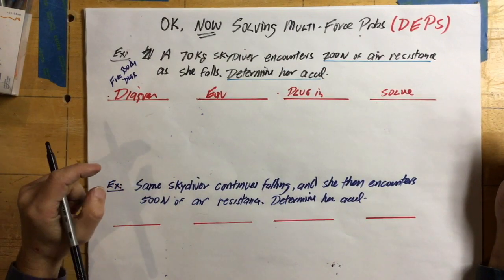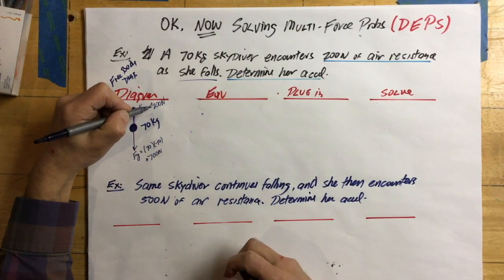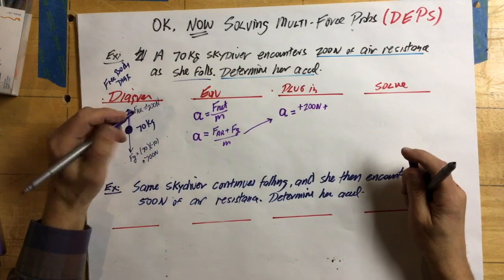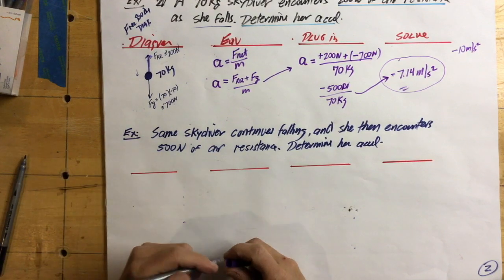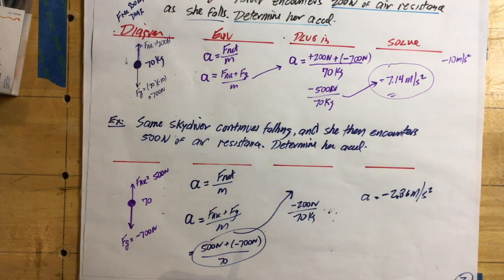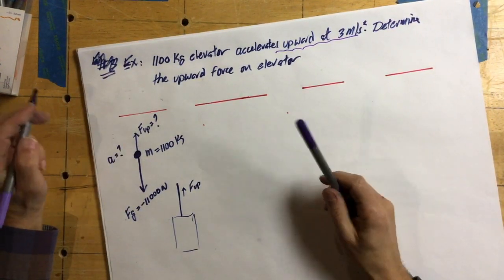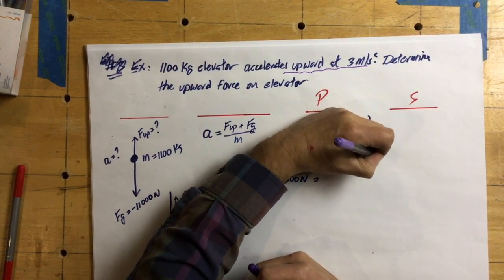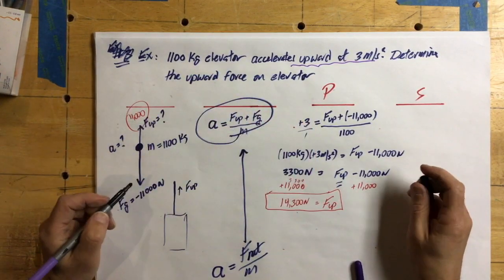Solving Vertical Multiforce Problems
Introduction to solving multiple forces acting on an object using Free Body Diagrams (FBD).  This focuses exclusively on vertical forces.